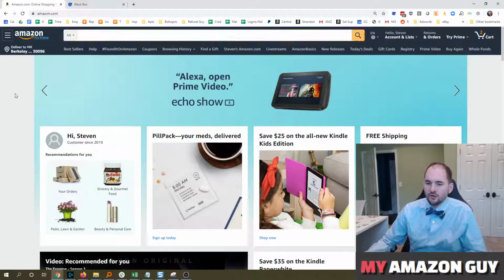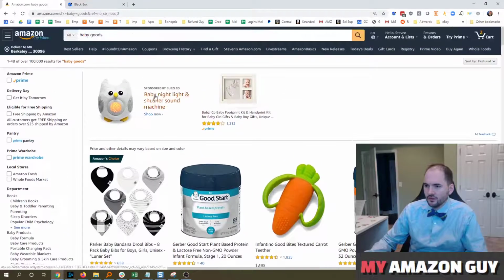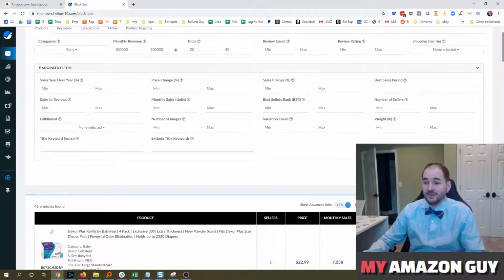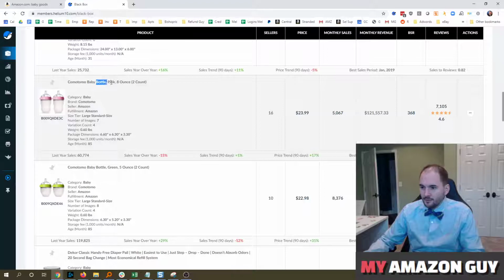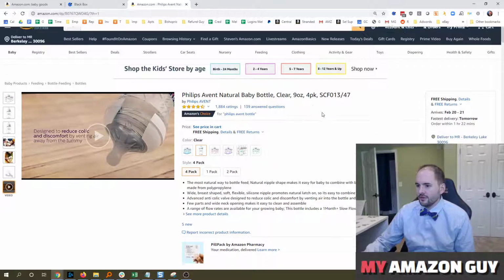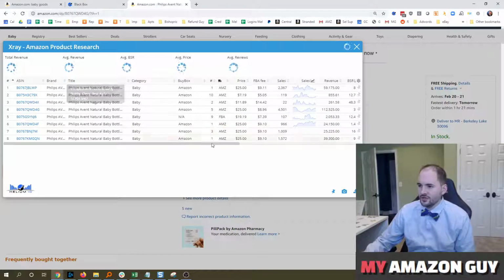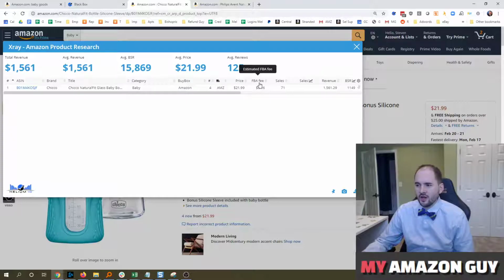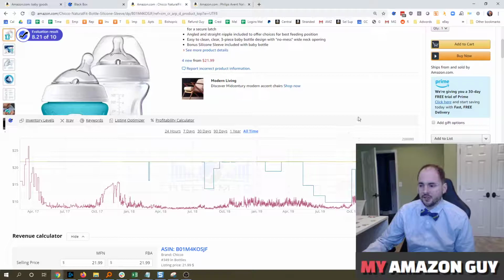How to Conduct Product Research to Sell on Amazon Seller Central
Get a tool such as